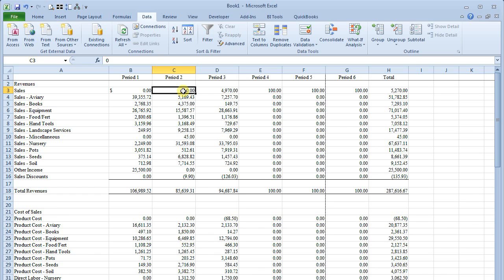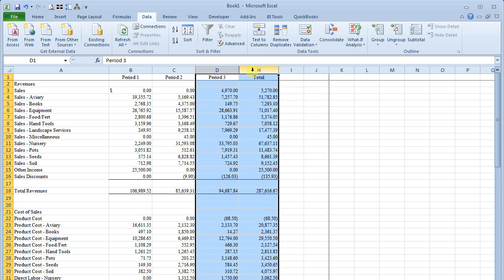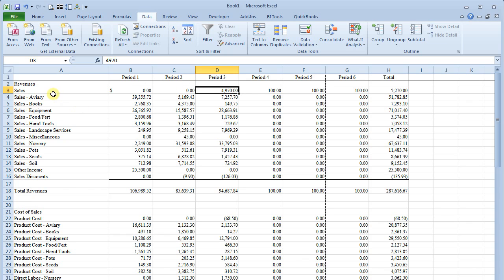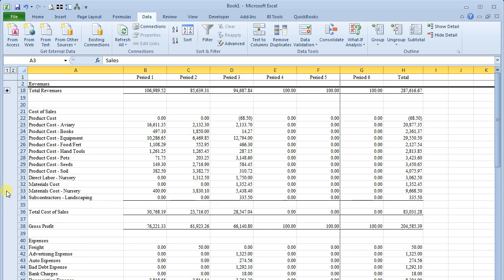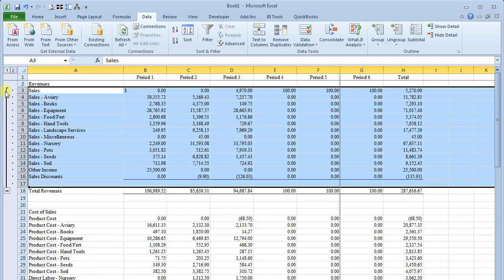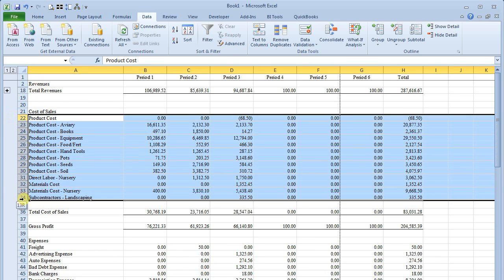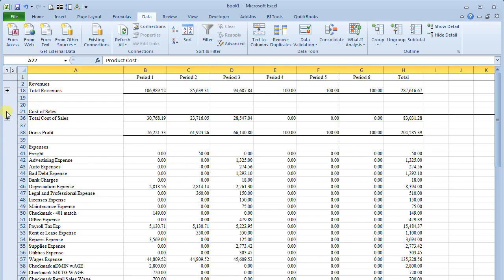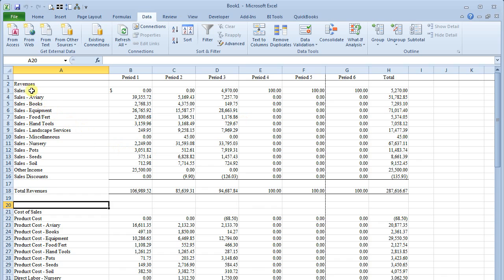Grouping vs Hiding Columns and Rows in Excel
Learn to use Excel's Group feature to quickly switch between hiding or showing selected rows and columns on a worksheet and see how it differs from the Hide/Unhide feature. I also cover the Auto Outline feature to automatically insert groups into your spreadsheet.